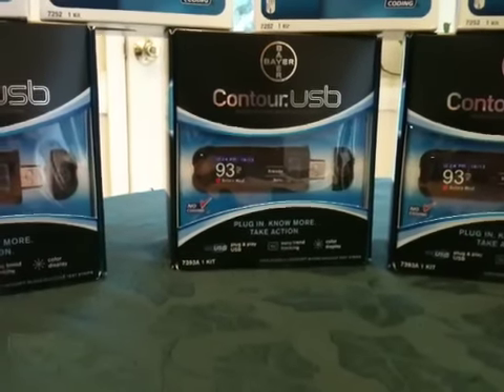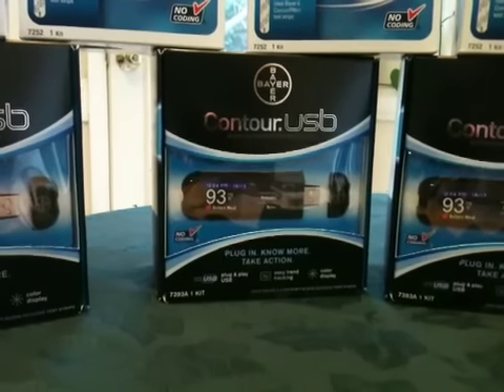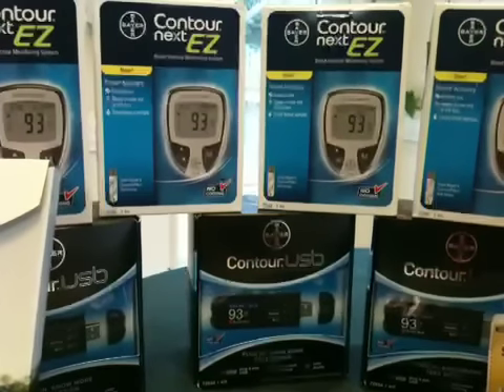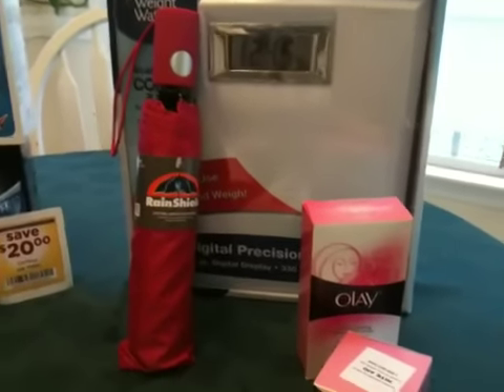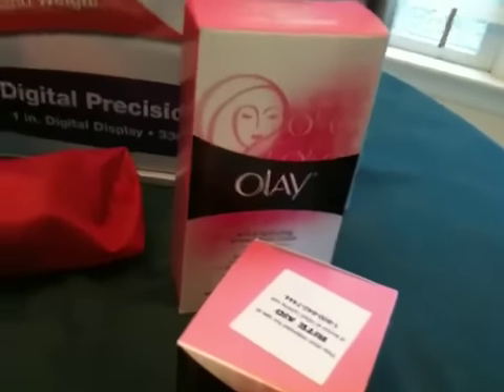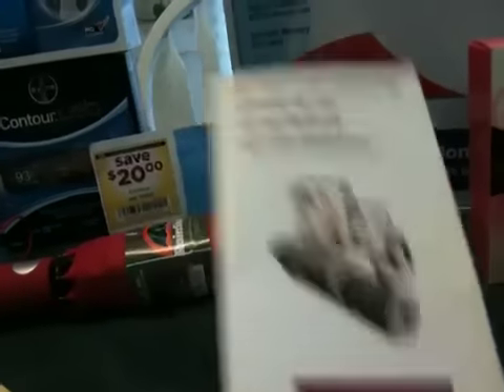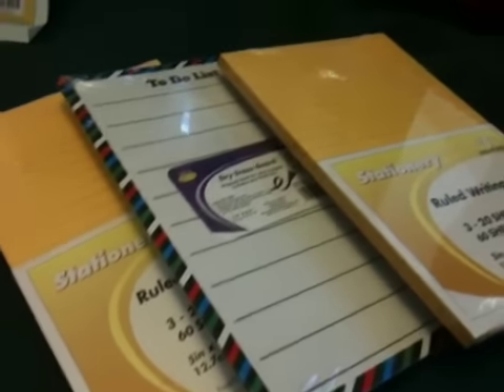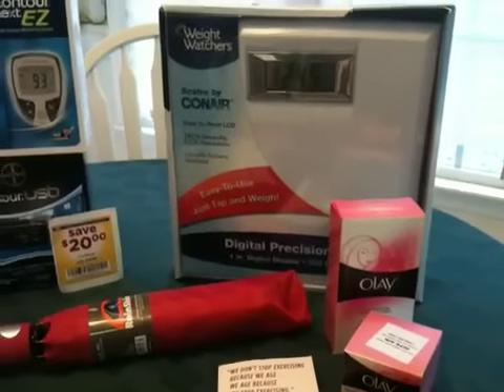1/30 Let's Go Crazy w/ RA overage!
We have enough "stuff" with general couponing.Now that we have $14-$19.01 in overage from the USB meters, LETS GO CRAZY! Purchase something you normally would not ( they even have snow shovels! )Yes, get your +Ups on the other EZ Meter, but use this overage on something wild! Thanks Shanaz for inspiring this video! WHAT DID YOU GET?